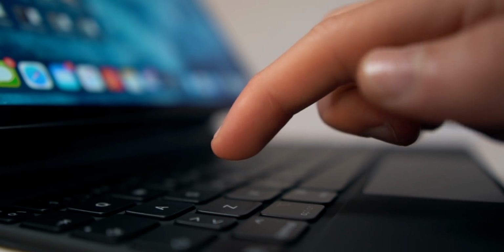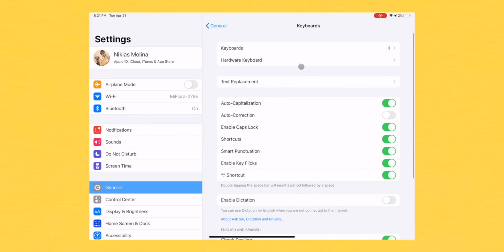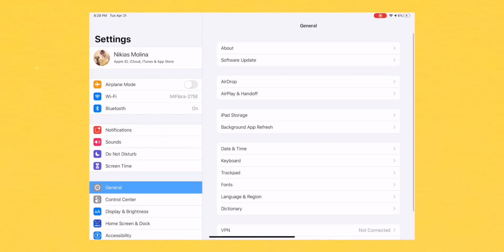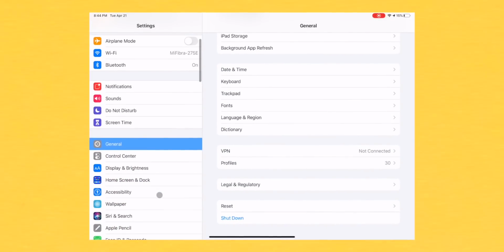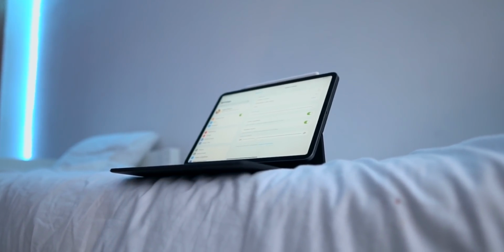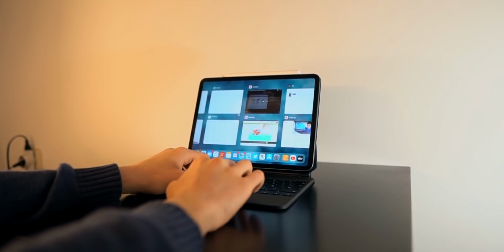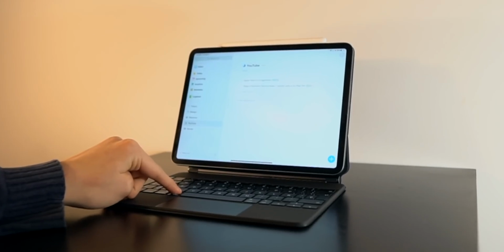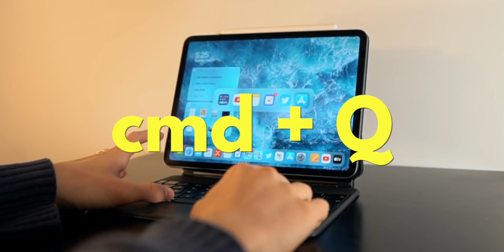USEFUL Magic Keyboard Tips and Tricks [for iPad Pro 2020]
and make your iPad Pro feel like you're actually writing with paper!

In this video, I going to be showing you the most useful tips and trick for your brand new Magic Keyboard for the iPad Pro 2020. Most of these tips are very useful for students, so if you have an iPad Pro and you are a student, you should probably take some notes hehe. We will review tips and tricks with the trackpad, backlit keys, USBC port, hidden features and so much more! Apple's latest keyboard is truly the best keyboard for the iPad Pro!

RULES:
3. Be Happy :)))